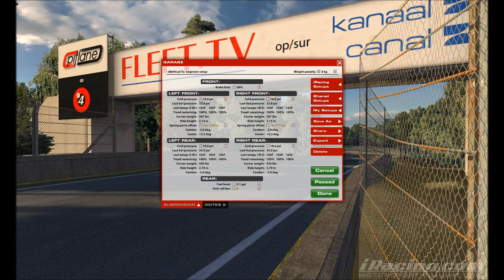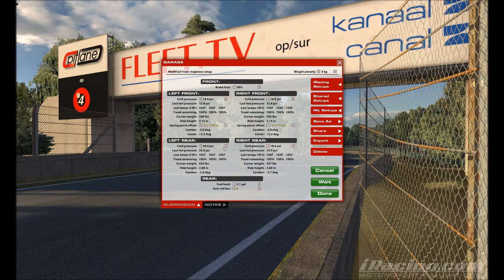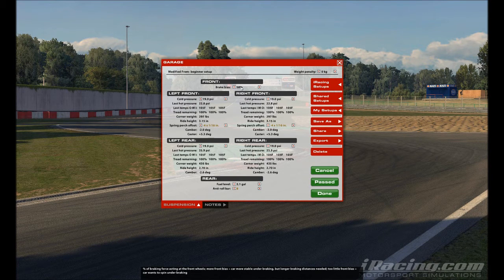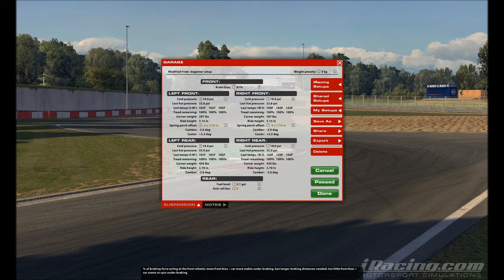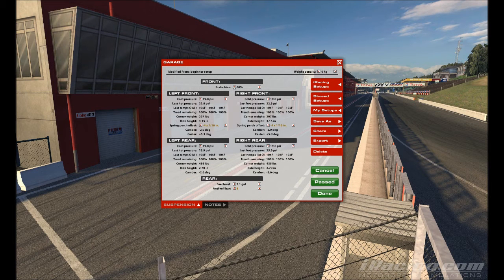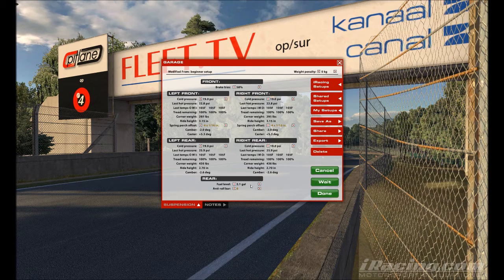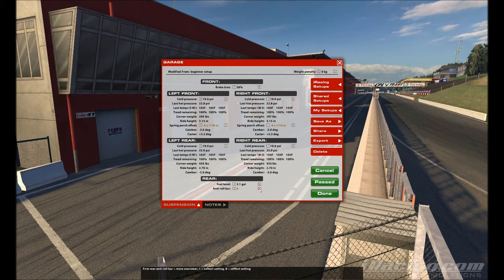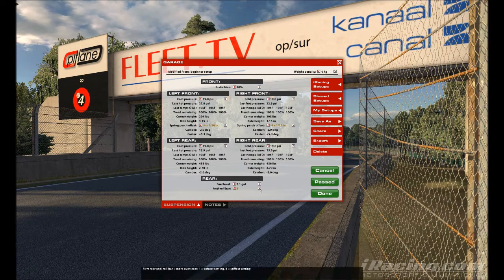iRacing | Skip Barber F2000 | Beginner Setup + Short Guide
The Skippy is not easy to drive in the beginning. Very few grip as there are no slick tires available. Following this guide will hopefully make your first laps less frustrating.

Don´t forget: Most of your improvements come from practice, practice and some more practice ;)